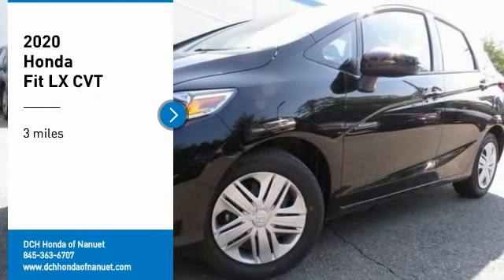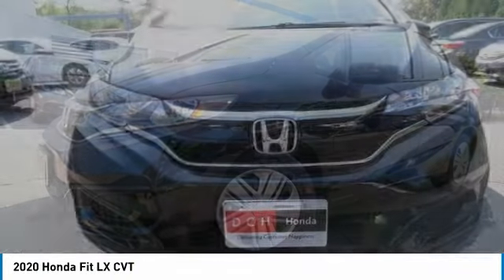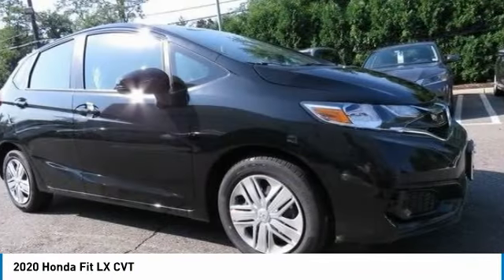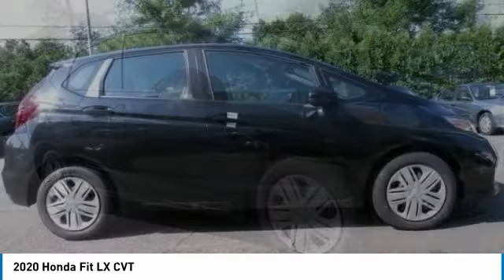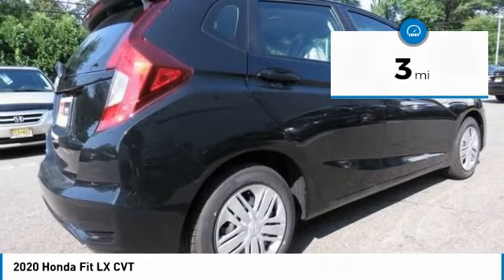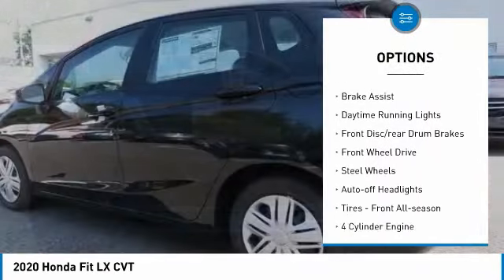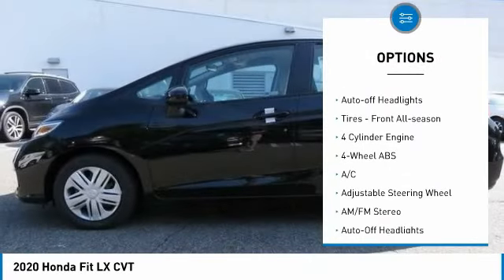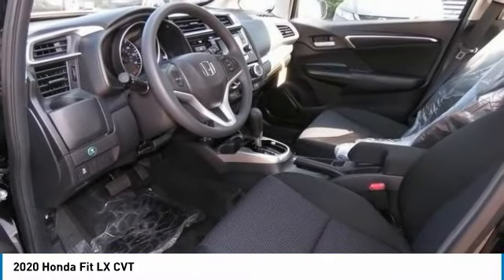2020 Honda Fit Nanuet NY HN201873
2020 Honda Fit LX CVT

Crystal Black Pearl exterior and Black interior, LX trim. Back-Up Camera, iPod/MP3 Input, Bluetooth. EPA 40 MPG Hwy/33 MPG City! Warranty 5 yrs/60k Miles - Drivetrain Warranty; AND MORE! KEY FEATURES INCLUDE: Back-Up Camera, iPod/MP3 Input, Bluetooth Honda LX with Crystal Black Pearl exterior and Black interior features a 4 Cylinder Engine with 128 HP at 6600 RPM*. Rear Spoiler, MP3 Player, Keyless Entry, Steering Wheel Controls, Child Safety Locks, Electronic Stability Control, Bucket Seats. VISIT US TODAY: At DCH Honda of Nanuet, you'll also find a number of used Hondas and Certified Pre-Owned Hondas, plus a variety of used cars from other manufacturers too. Though we primarily serve the residents of Rockland County, New York, we're just a short drive from neighboring Westchester and Orange County New York and Bergen County, New Jersey. Horsepower calculations based on trim engine configuration. Fuel economy calculations based on original manufacturer data for trim engine configuration. Please confirm the accuracy of the included equipment by calling us prior to purchase.